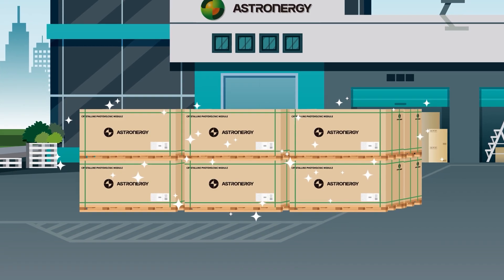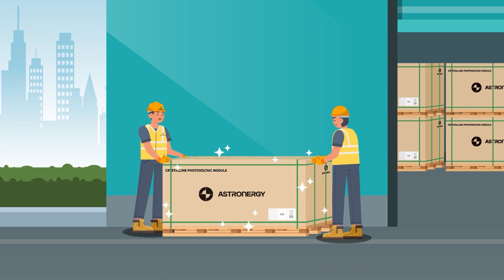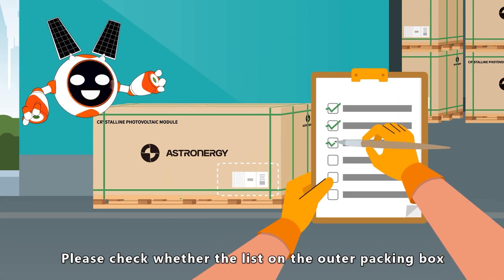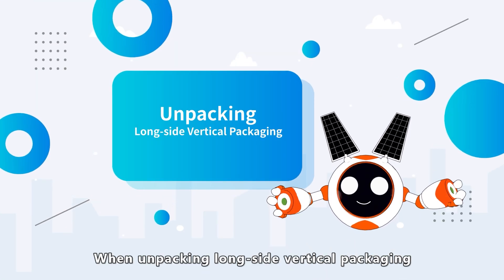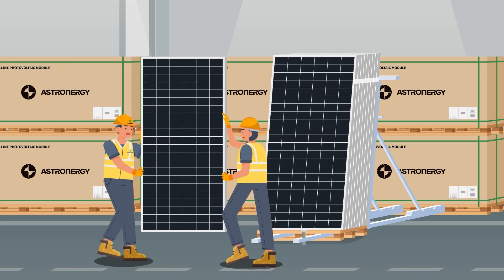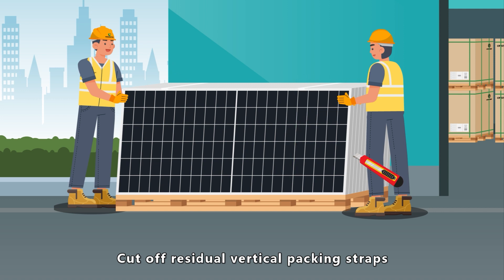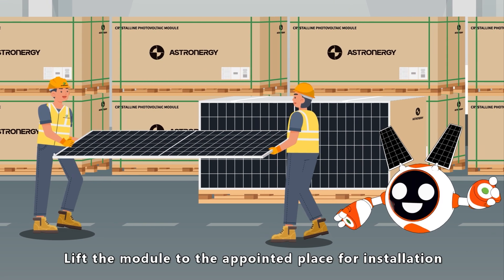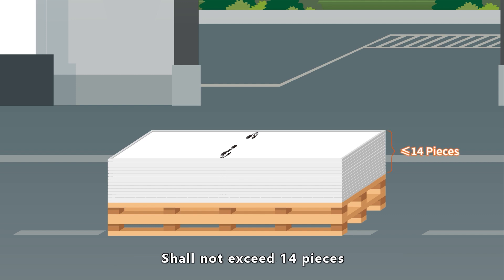Astronergy's PV Module Installation Guidance | Step 2: Unpacking Modules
📢Welcome to Astronergy’s PV Module Installation Guidance!
In the first episode we learned together how to unload Astronergy’s solar modules. Let’s follow YOYO’s instruction to find out how to unpack PV modules, click and explore with YOYO now🔍.

💡Chapters:
00:00 Preparation
00:28 During unpacking
01:17 Long-side vertical unpacking
01:53 Short-side vertical unpacking
02:11 U-shape unpacking
02:27 Handling & Storing